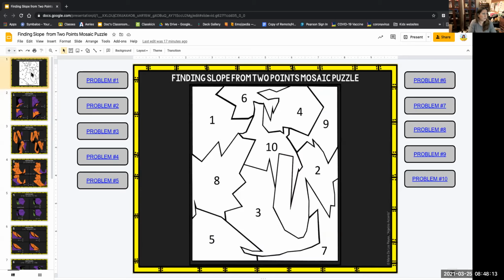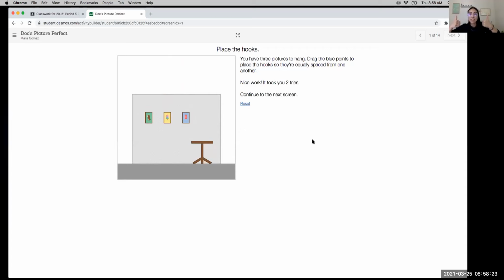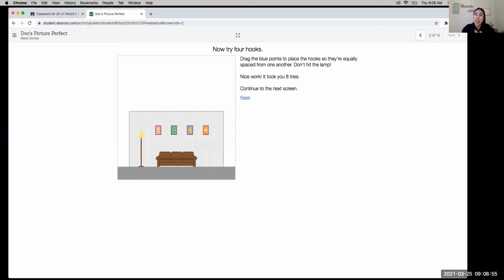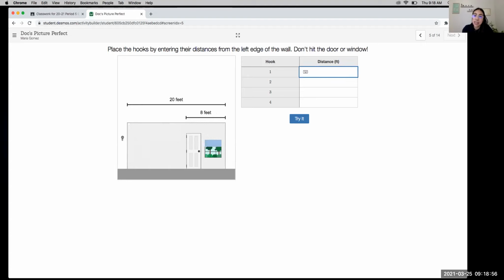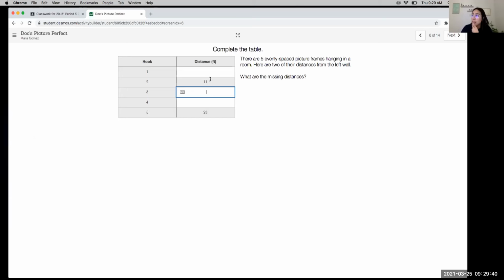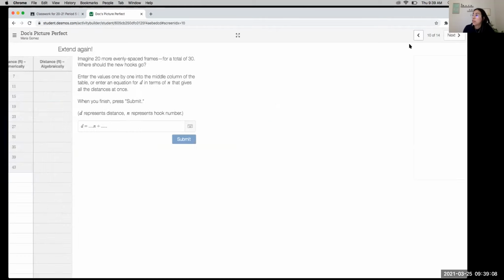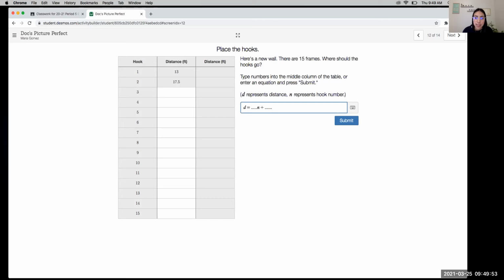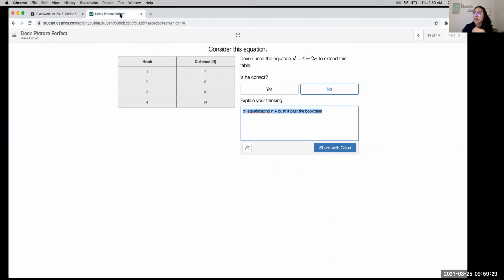3:25 picture perfect